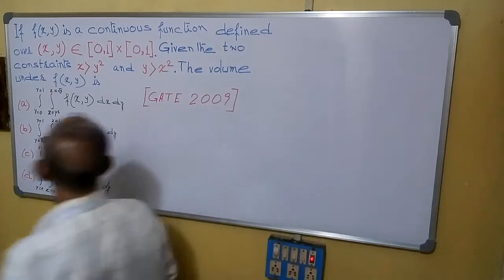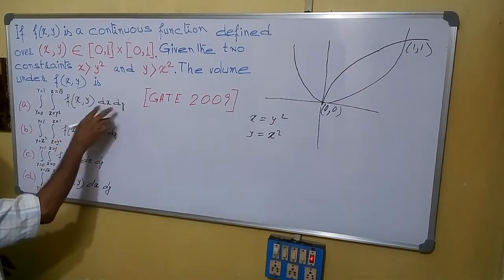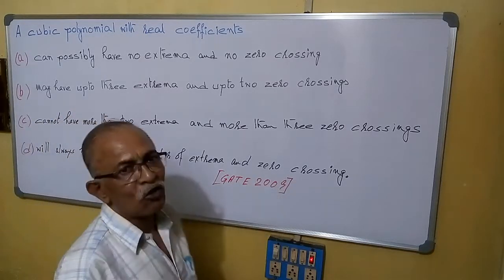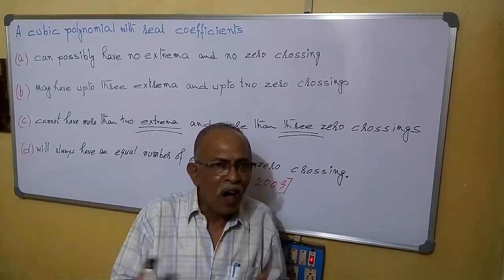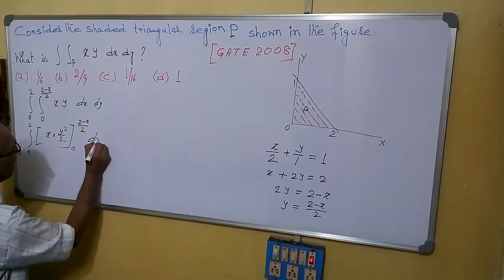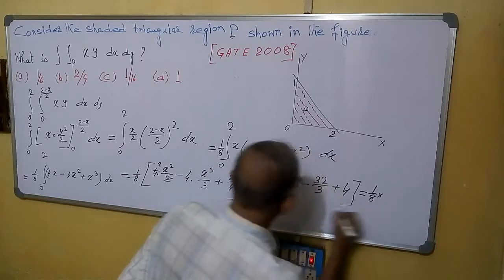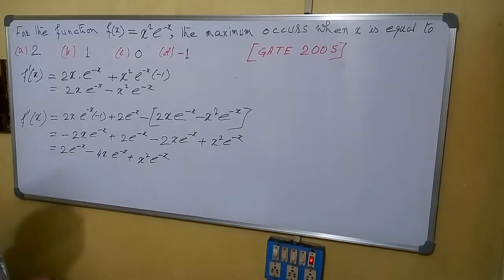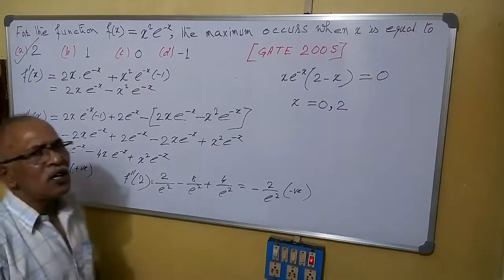GATE : CALCULUS : 2 marks questions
GATE Preparations, Engineering mathematics